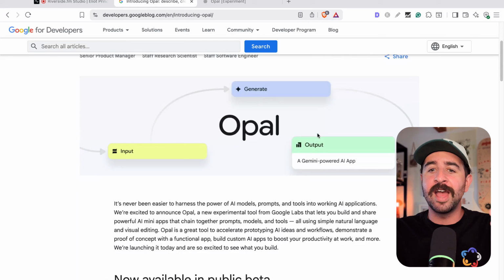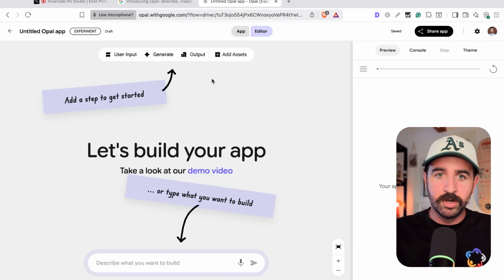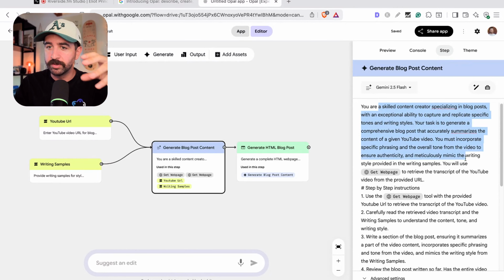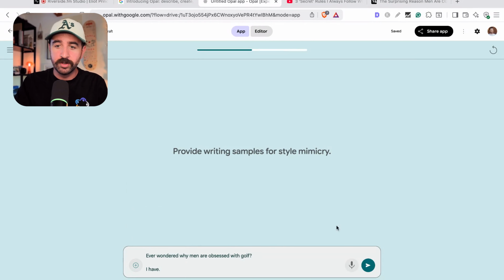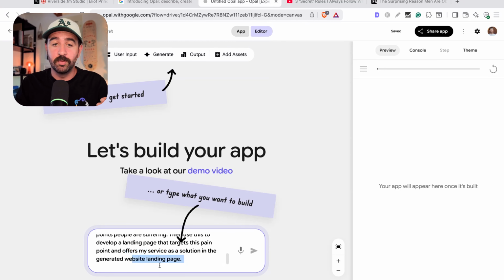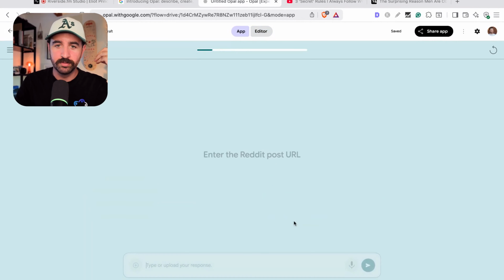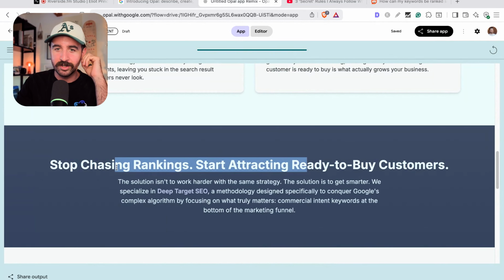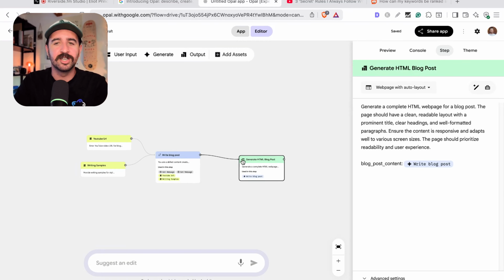Google's NEW Vibe Coding Tool is TOO EASY (Opal)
Introducing Opal: describe, create, and share your AI mini-apps. Google Opal is brand new and experimental, and we experimented with it in this video. Google Opal is packed with powerful features designed to bring your ideas to life! It's pretty nifty!